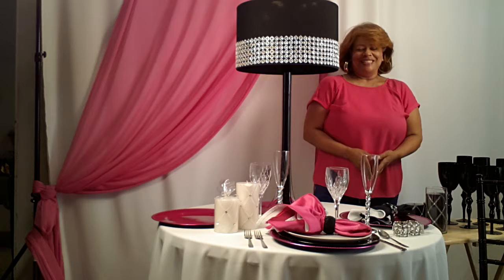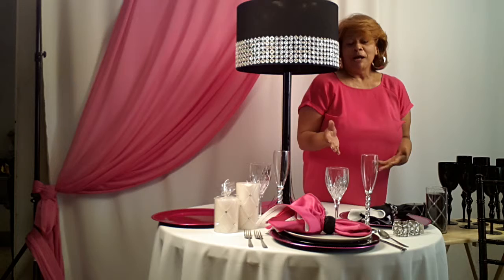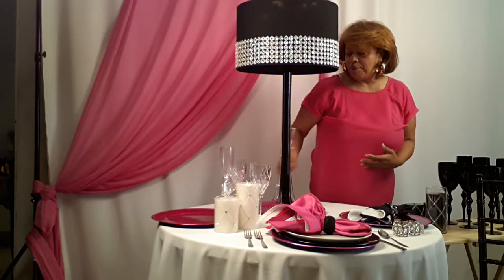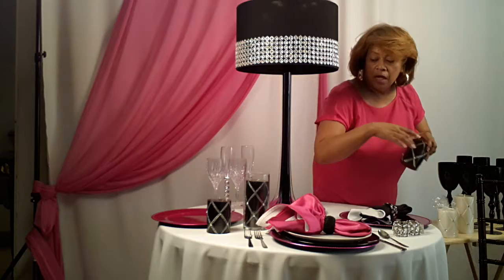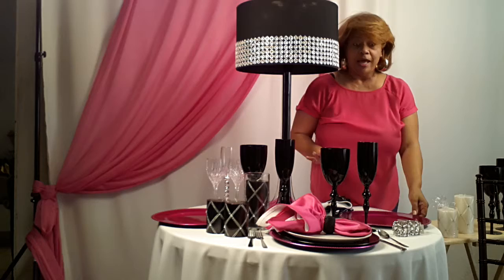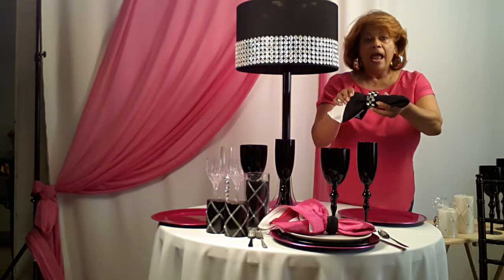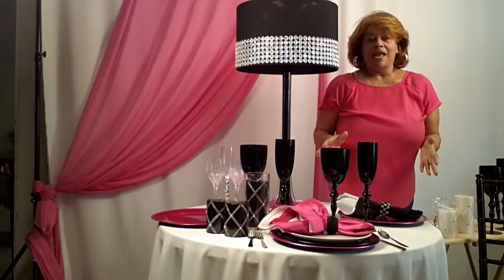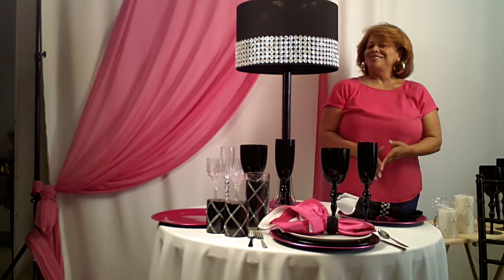How to Set A Table with Large Black Wine Goblets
Set your Dinner Table  with Style and Panache by using Colored Stemware instead of clear. I found these fabulous oversized Wine & Champage Goblets at Z-Gallery.

This pallet of Black ..White.. & Hot Pink will definitely make a statement at your next Dinner Party.